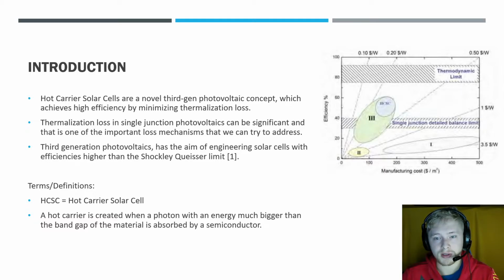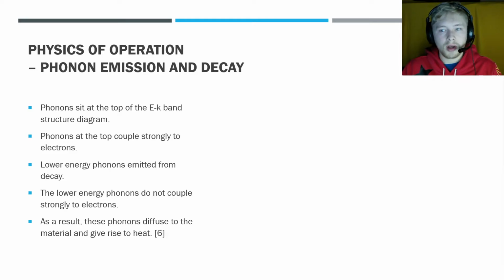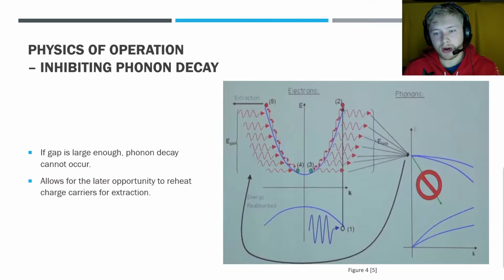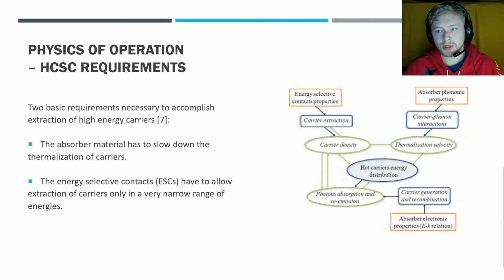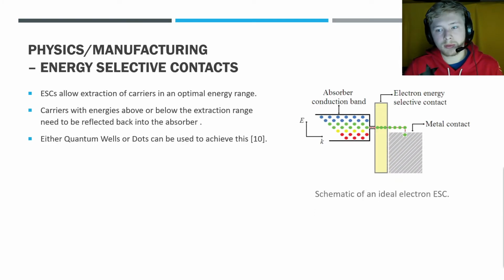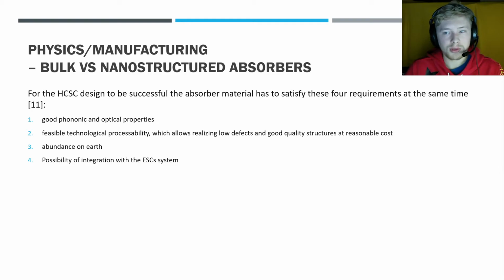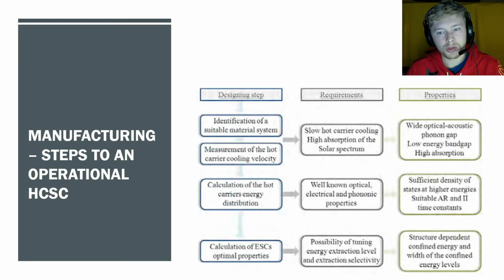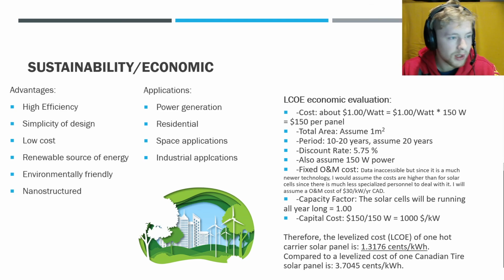4X03 | Hot Carrier Solar Cell Presentation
Hot carrier solar cells will be able to achieve unheard of efficiencies in the PV industry. They come with many advantages, but they are so far only a theoretical concept device. In this presentation, the physics of operation diving into device design, the history and applications of hot carrier solar cell development, the sustainability, and economic aspects as well as the manufacturing issues are all discussed. Much work is needed in this field to develop such an innovative, effective, and efficient technology but once it happens the world will be a better and brighter place!